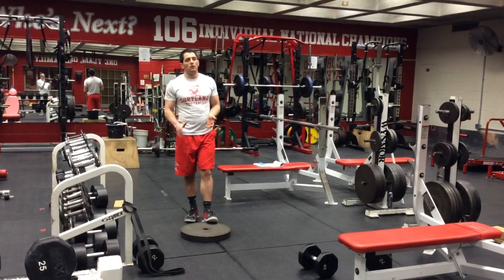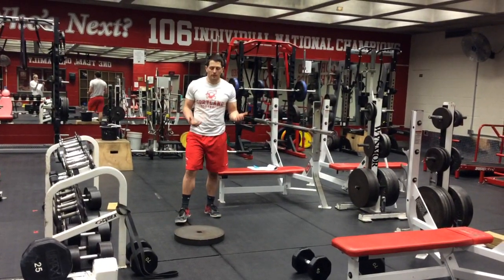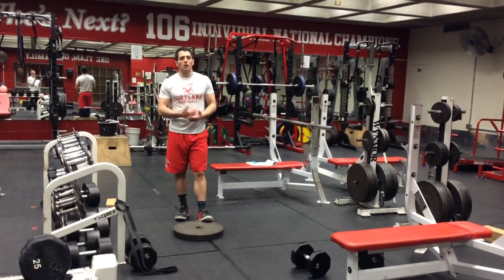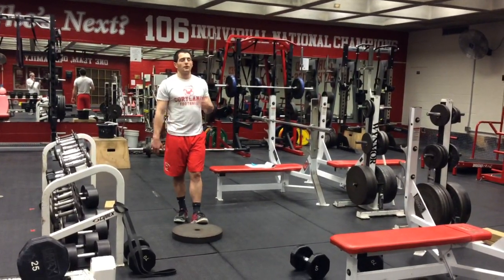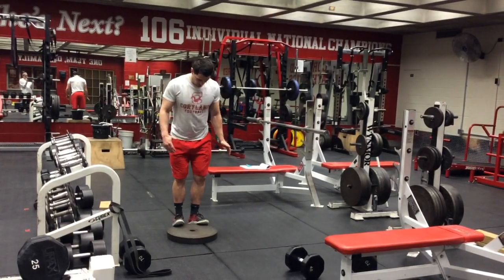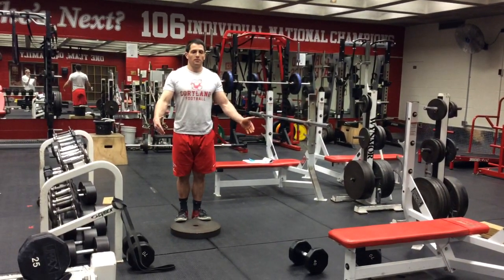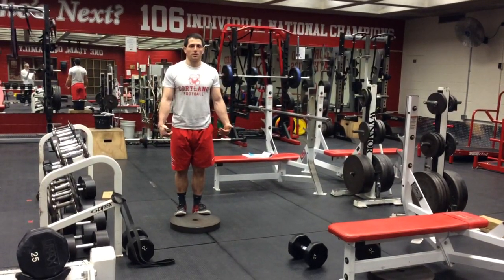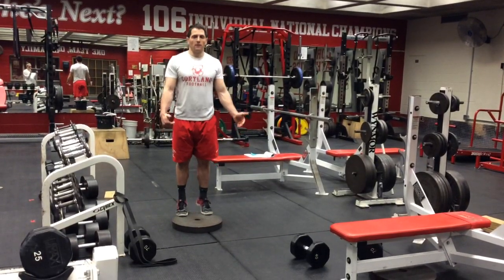Eccentric Toes Out Calf Raise